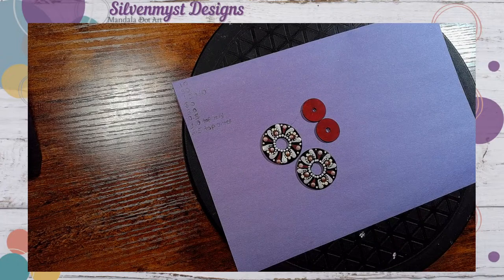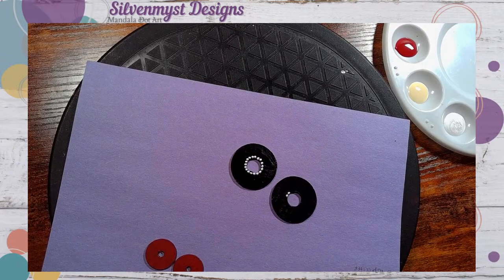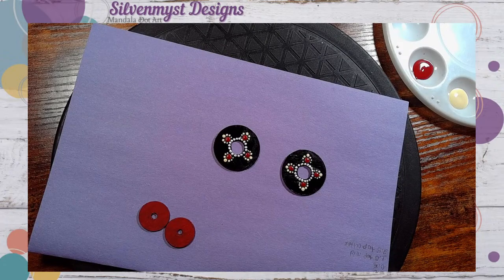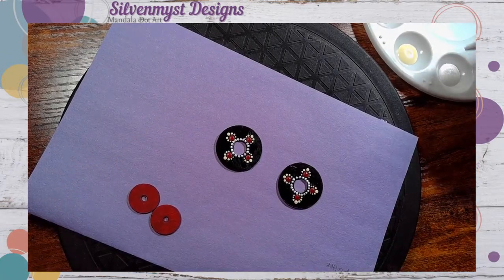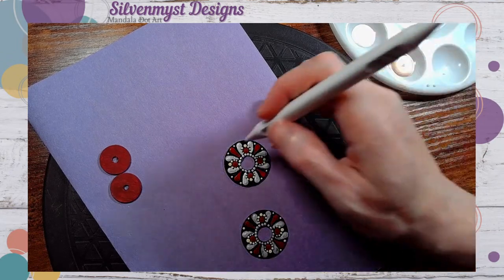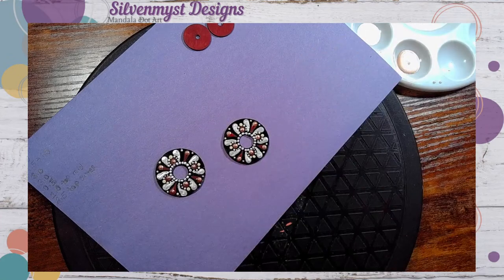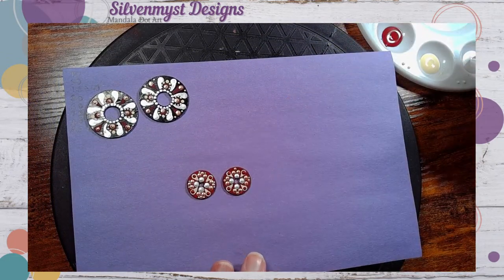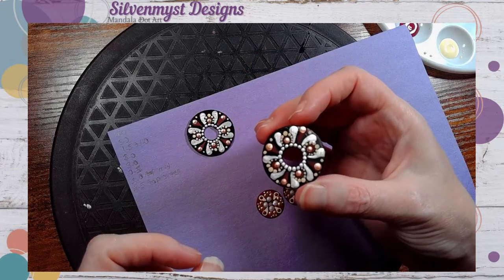Dot mandala | Unique Art Ideas | Metal Washer Jewelry | Part 2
Tonight I am working on the second set of washers. Turning these toolbox finds into beautiful mandala art. Not sure quite yet if these will become jewelry or decoration but either way, a wonderful way to reuse some of the random things in that bucket in the corner of your garage.

Each Monday I will spend approx. an hour working on a different dot art project. I will walk you through my thought process, show you my tools, provide technique help, and drop a few tips and tricks. As always I am happy to answer any questions you have.
I value the input guests provide, so don't hesitate to drop a comment or suggestion related to the project at hand.